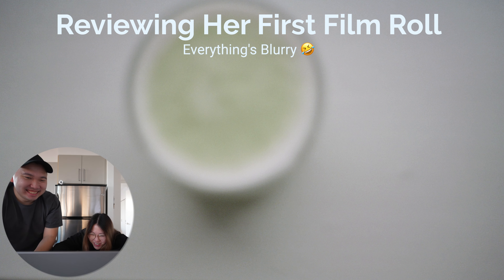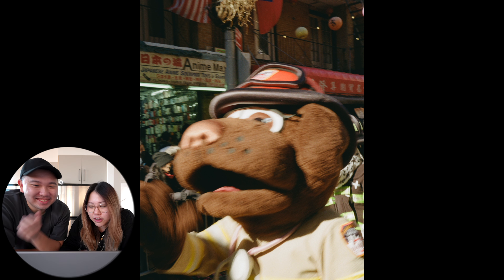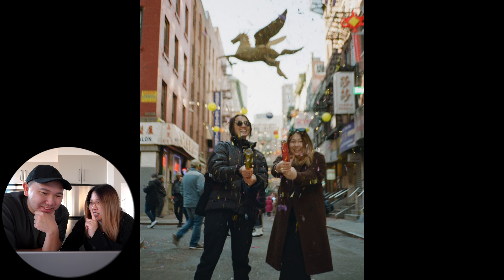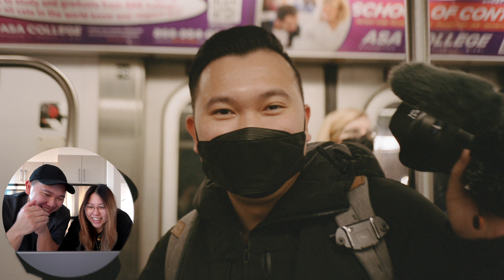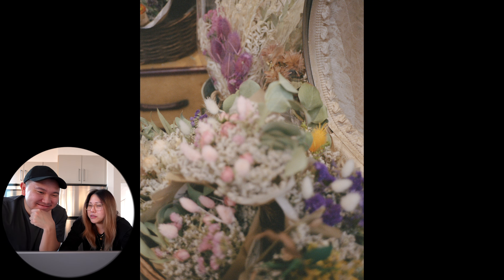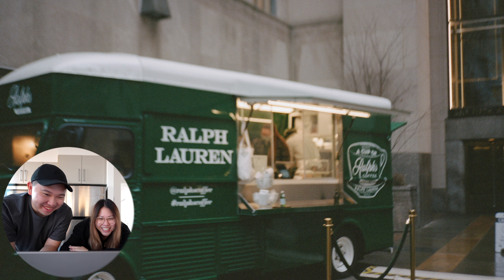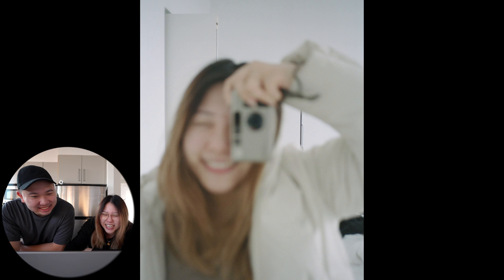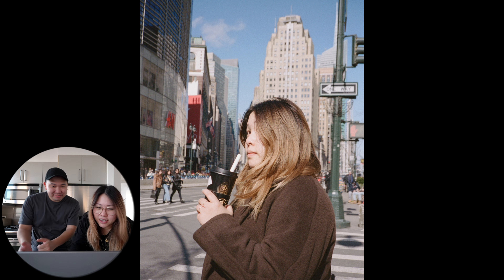Reviewing Her First Film Roll! | Contax T2 with Jason Vong & Vivienne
Vivienne got her first roll of film back! Let's see the results...